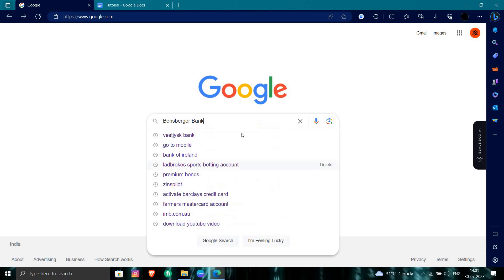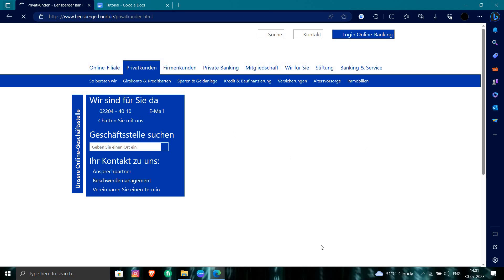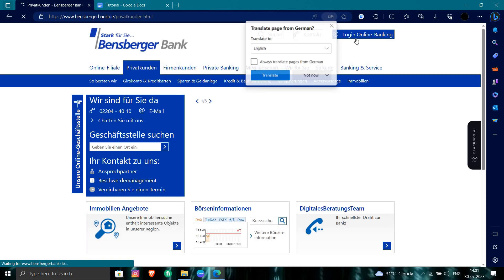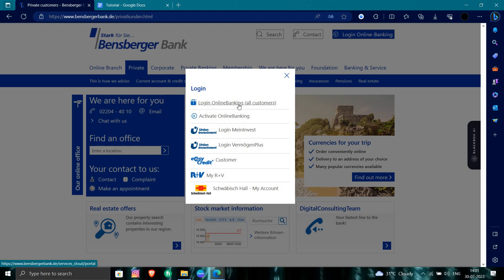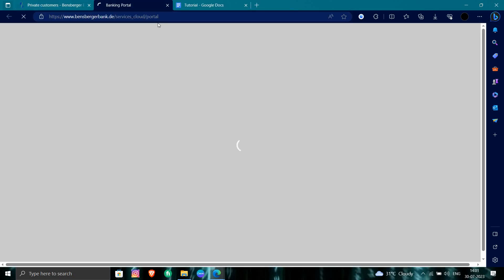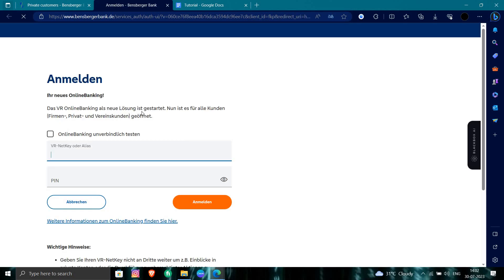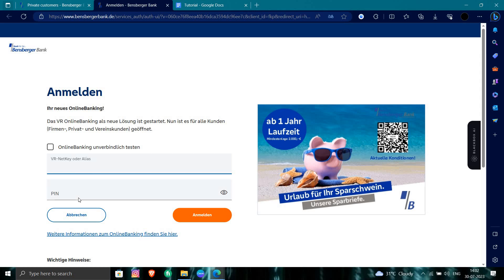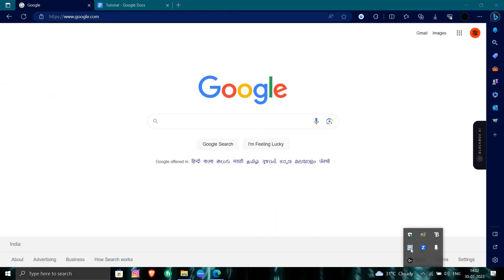✅ How to Sign In into Bensberger Bank Online Banking Account (Full Guide)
Effortlessly manage your finances with Bensberger Bank by using this comprehensive online banking sign-in guide. In this step-by-step tutorial, we'll walk you through the process of signing in to your Bensberger Bank online banking account, ensuring that you can access account balances, make transactions, and perform various banking tasks securely. Whether you're an existing Bensberger Bank customer or considering their banking services, knowing how to sign in is essential for effective financial management. Sign in confidently to your Bensberger Bank online banking account and take control of your banking needs with this tutorial.

Key Learning Points:

Step-by-step instructions to sign in to your Bensberger Bank online banking account
Access to account balances, transactions, and other banking services
Essential knowledge for Bensberger Bank customers and online banking access

How to Sign In to Bensberger Bank Online Banking Account (Full Guide)